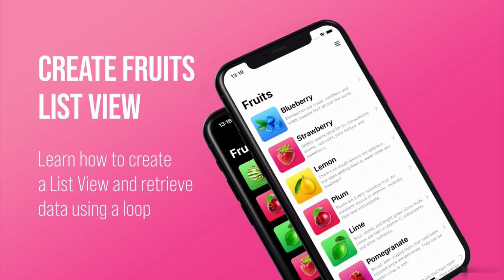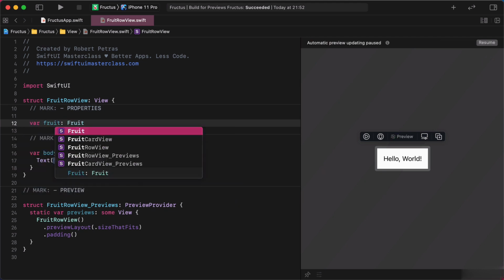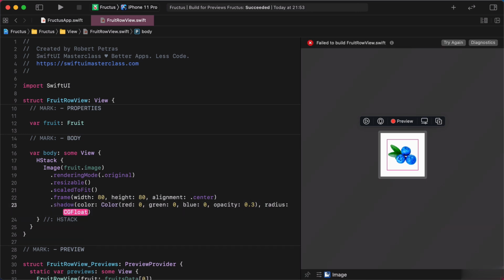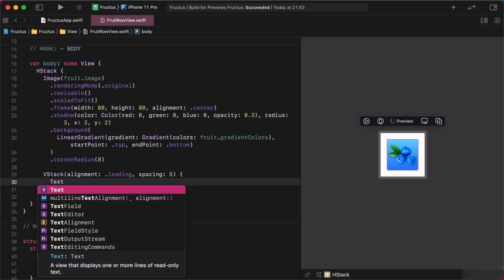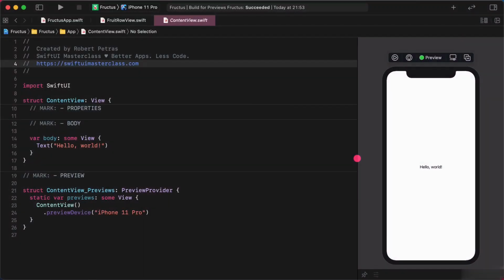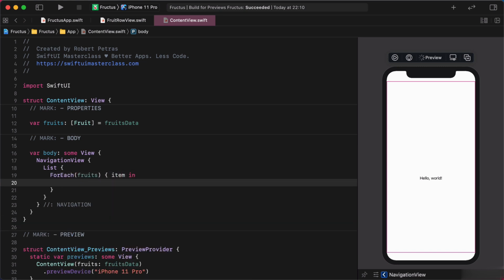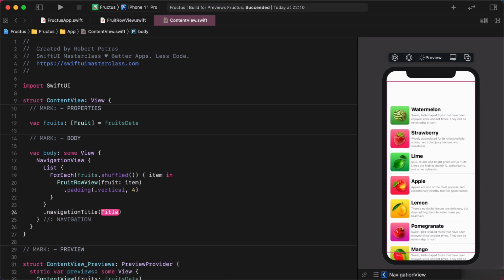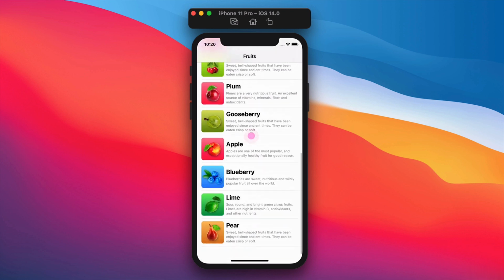007 SwiftUI DevGuruSwift Learn how to create List View and retrieve data using ForEach loop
1. Whether you're just starting out or looking to enhance your skills, this channel is perfect for you.

2. Join me on my YouTube channel where I provide free lessons for developers who want to delve into the world of Swift programming. Whether you're a novice or an experienced coder, there's something here for everyone.

3. Dive into the realm of Swift programming with my YouTube channel, where I offer comprehensive tutorials for developers of all levels. Whether you're a newbie or a seasoned pro, you'll find valuable insights and tips here.